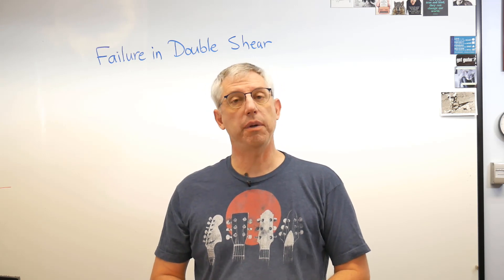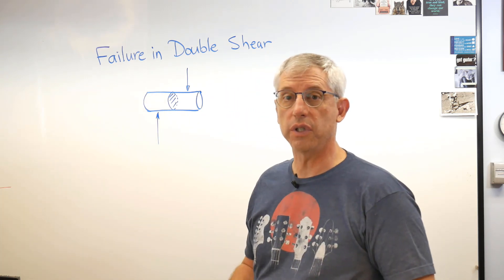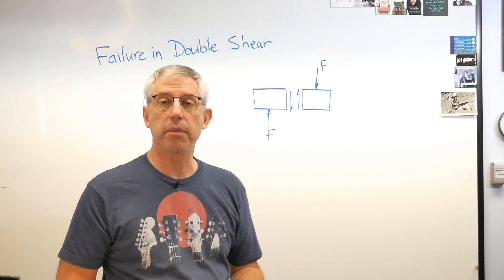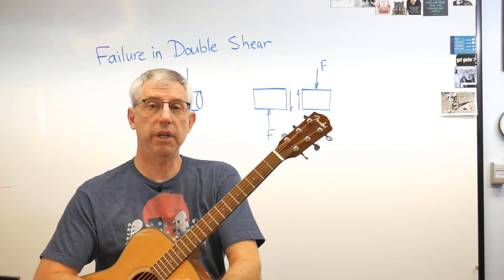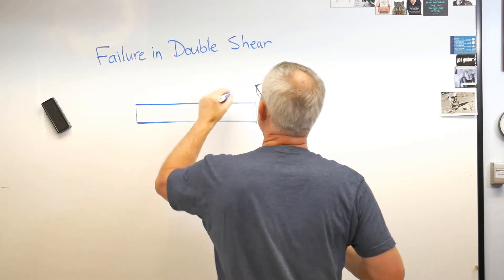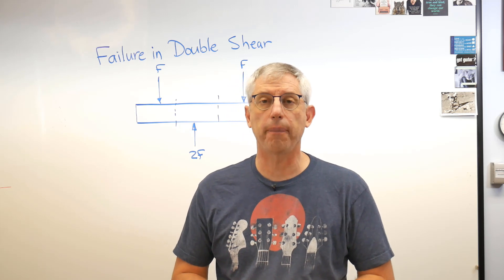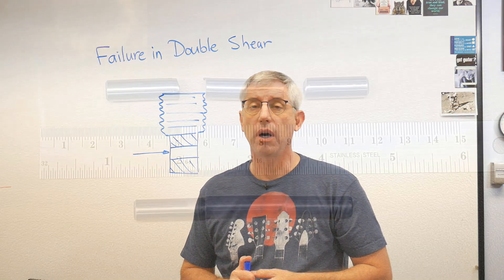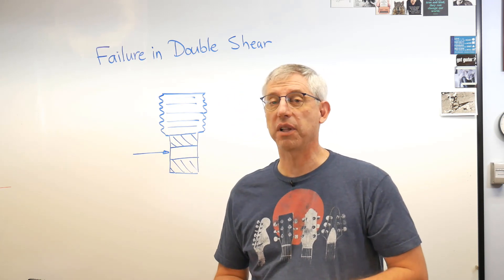Failure in Double Shear - Brain waves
Here's a really good example of a pin failing in double shear (picture at 7:12) along with a description and examples of both single and double shear.